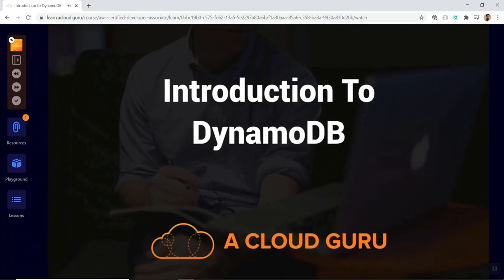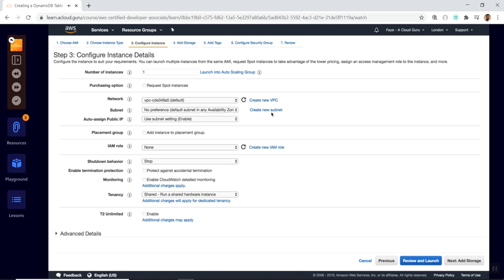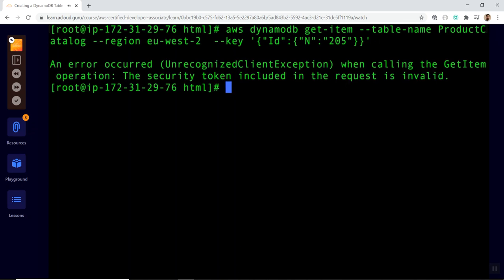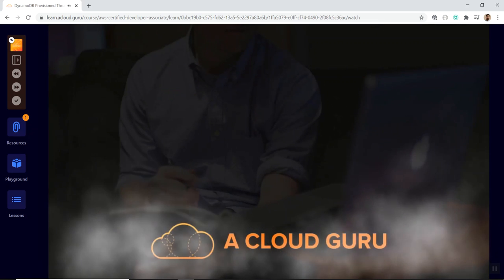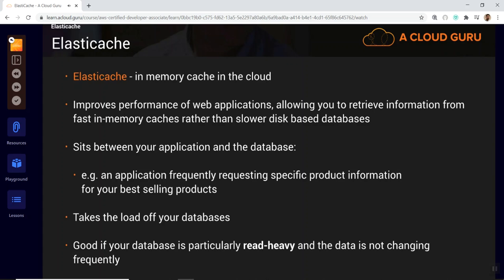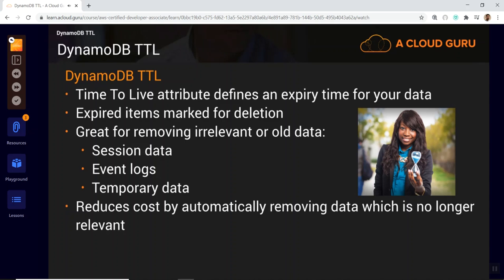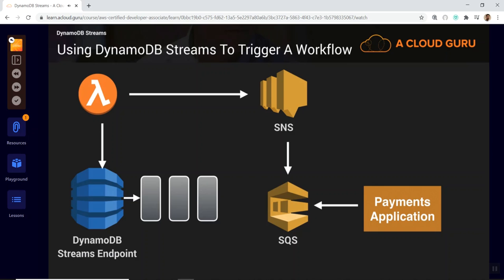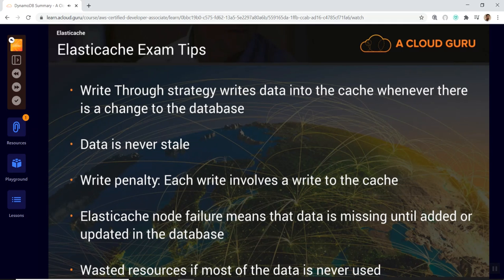Session 06 DynamoDB